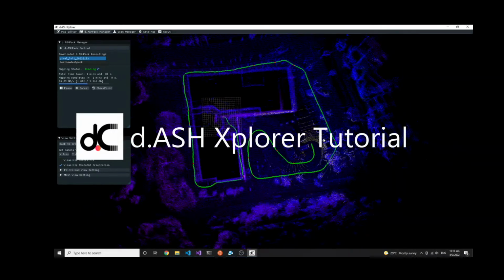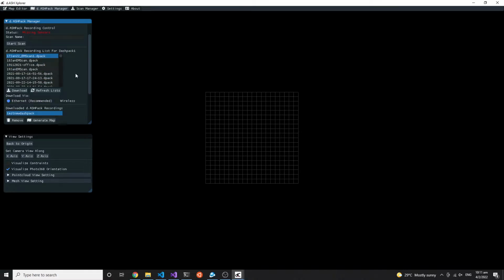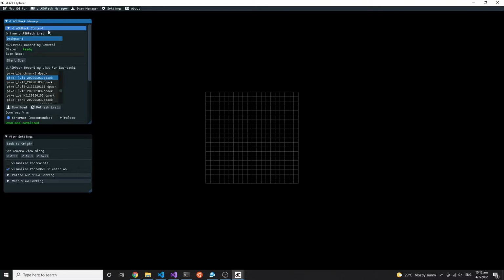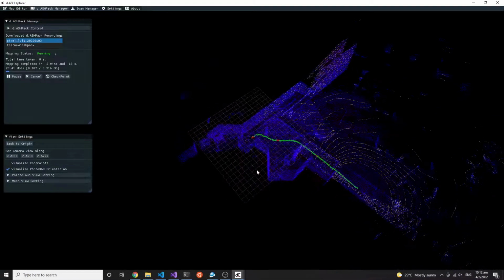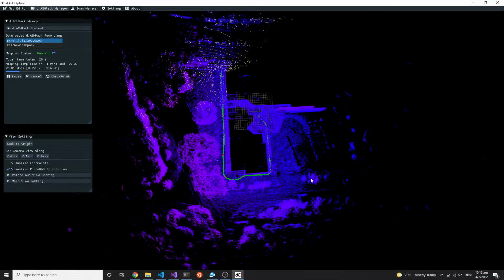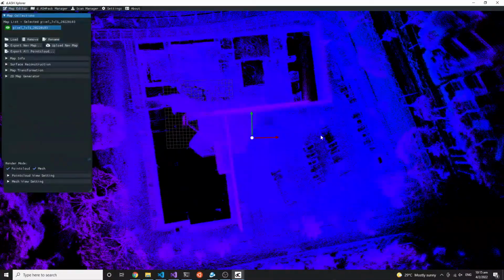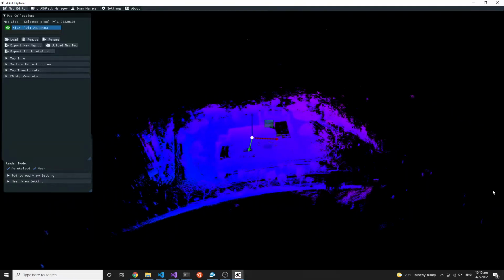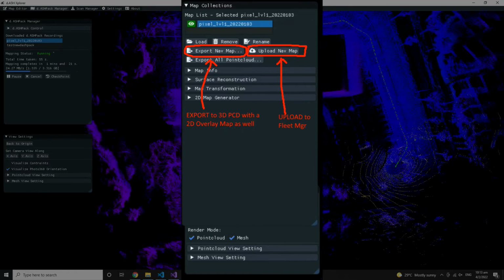dASH Xplorer Tutorial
This video tutorial teaches you how to use the dASH Xplorer app to construct a 3D Robot Navigational Map collected via the dASH Pack device.